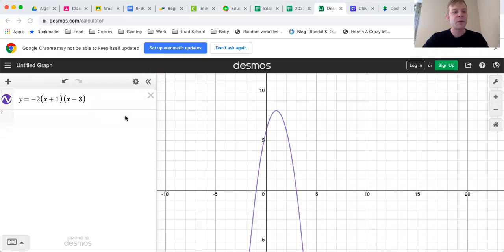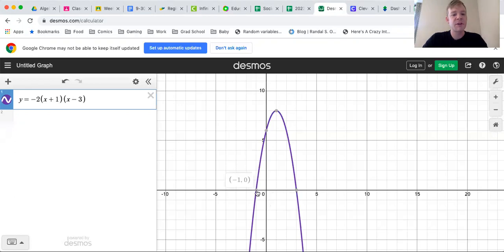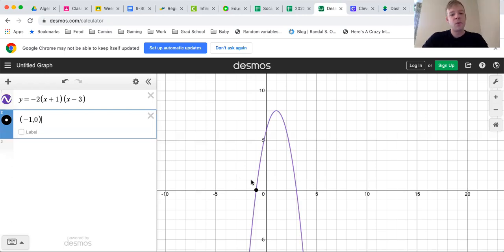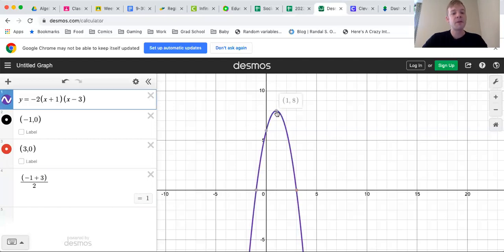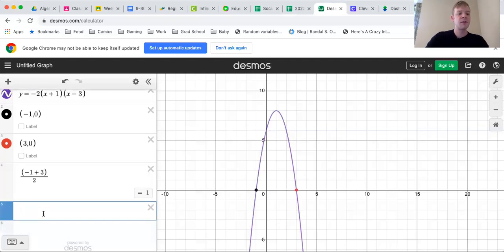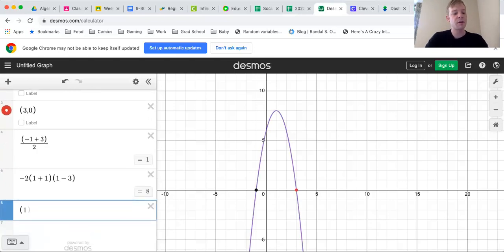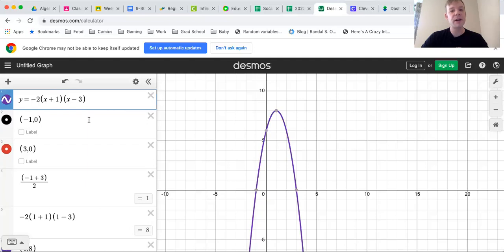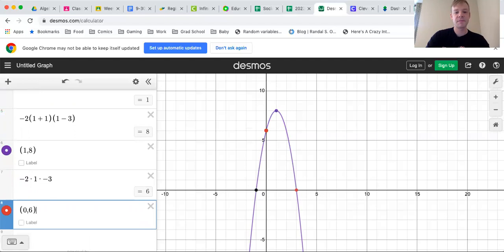Factored Form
How to find the vertex, x-intercepts, and y-intercept of a quadratic equation in factored form.